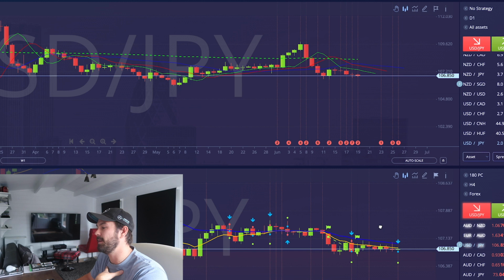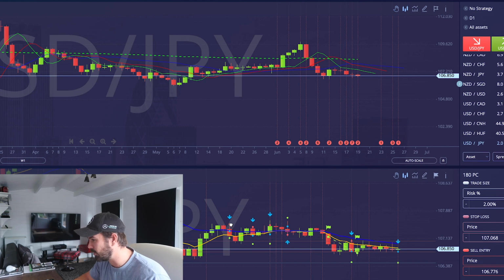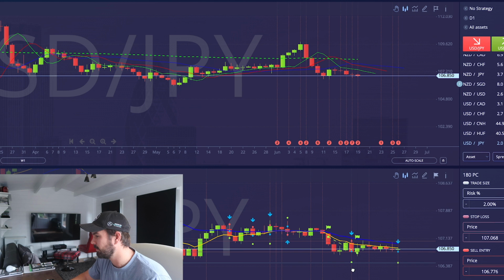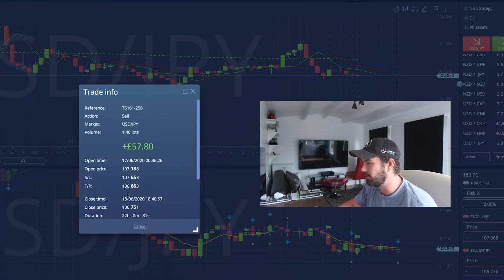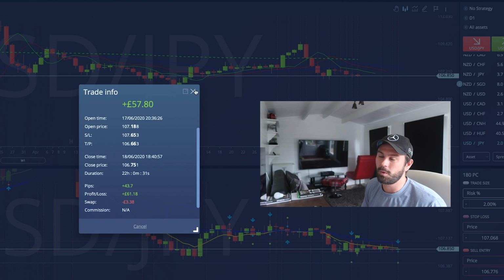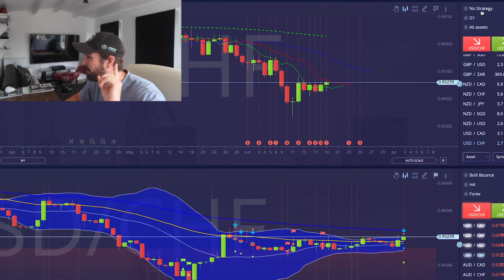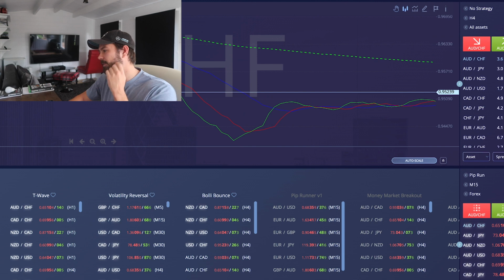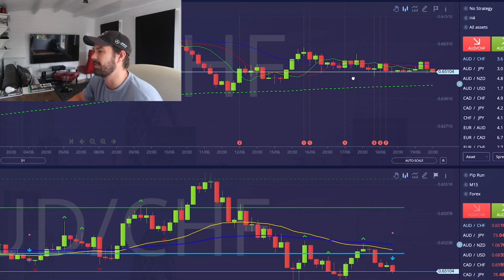Using Smartcharts Strategies the CORRECT Way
Yes,  I'm finally making good consistent progress with my trading. I am using the Smartcharts strategies the correct way in my opinion plus you can add your own rules to it to make it better for your trading style.

Don't forget to join the GGFOREX Facebook group so we can all work together and help each other grow. Link is below.